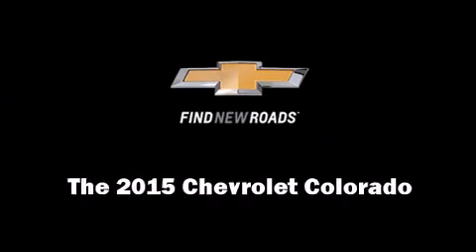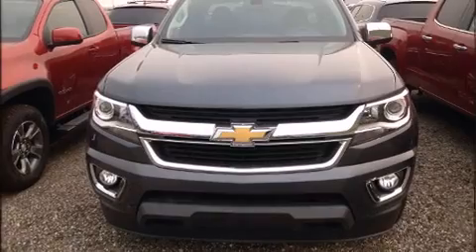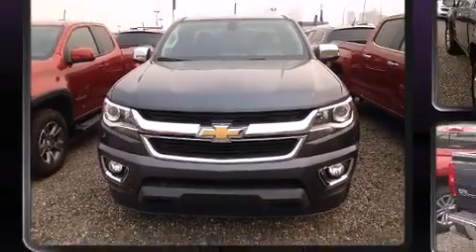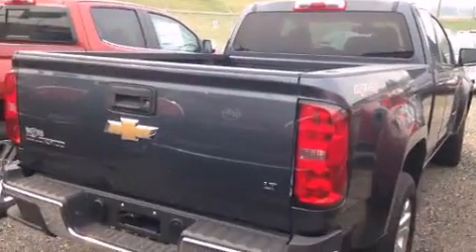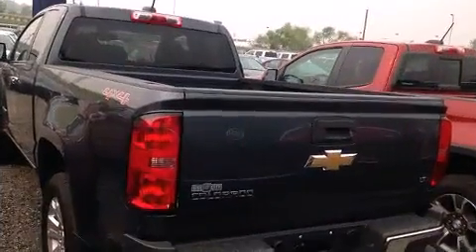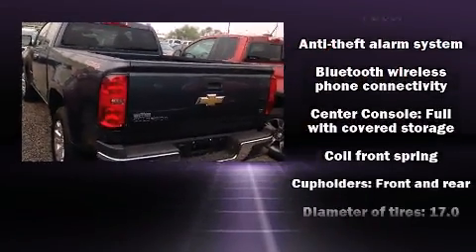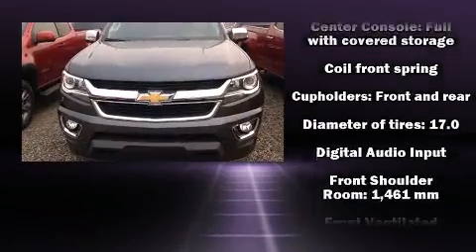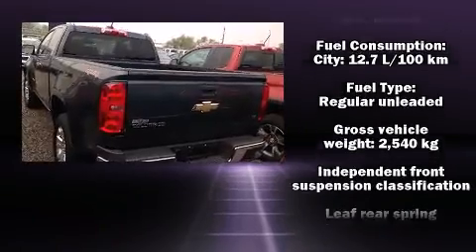2015 Chevrolet Colorado LT in Calgary, AB T3C 2E4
1720 Bow Trail S.W.

Outstanding design defines the 2015 Chevrolet Colorado. This 4 door, 4 passenger truck is ready to drive off the showroom floor! It features an automatic transmission, 4-wheel drive, and a 2.5 liter 4 cylinder engine. Top features include front bucket seats, variably intermittent wipers, fully automatic headlights, tilt and telescoping steering wheel, power door mirrors, power windows, remote keyless entry, and cruise control. Chevrolet also prioritized safety and security with features such as: head curtain airbags, front SIDE impact airbags, traction control, a security system, onStar, and 4 wheel disc brakes with ABS. For added security, dynamic Stability Control supplements the drivetrain. We know that you have high expectations, and we enjoy the challenge of meeting and exceeding them! Please don't hesitate to give us a call.